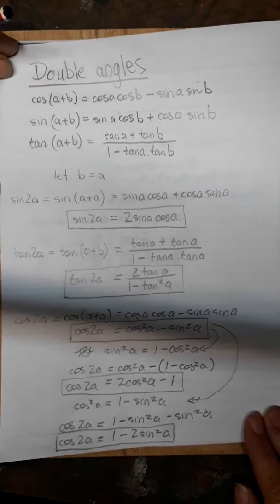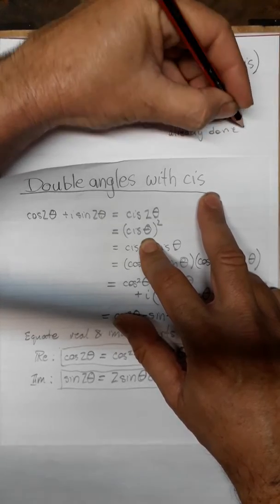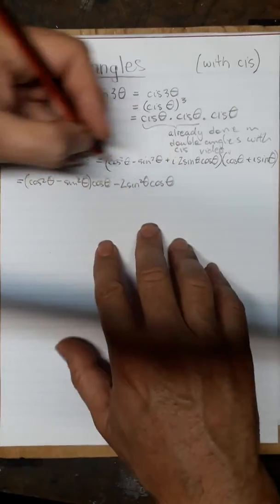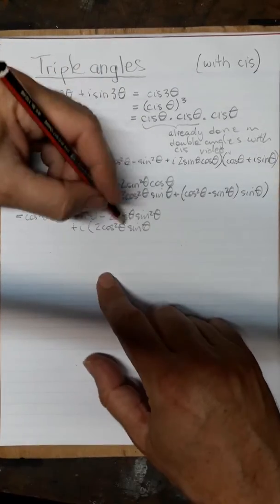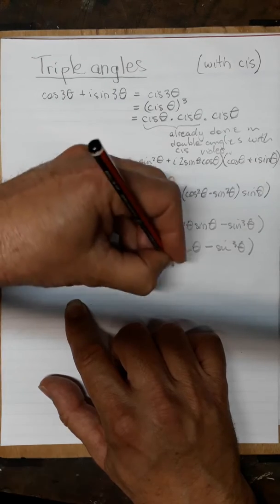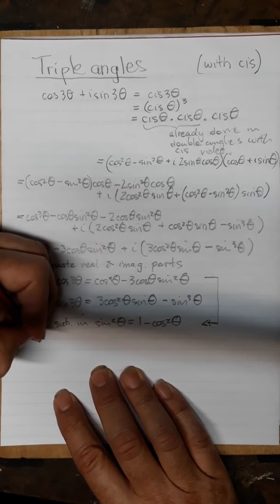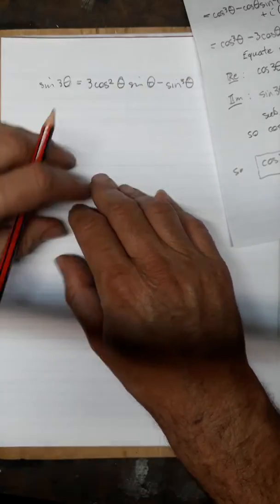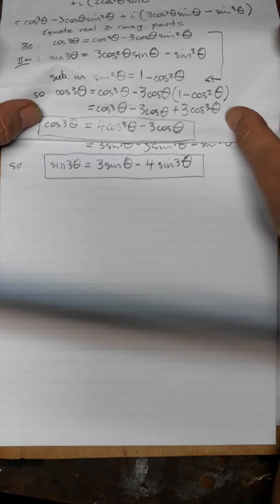Derive triple angle formula with cis